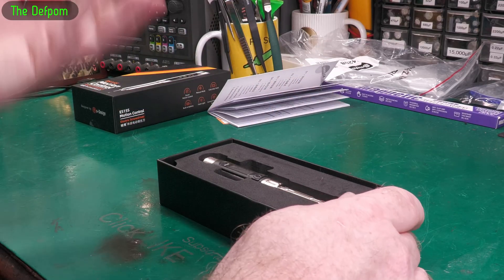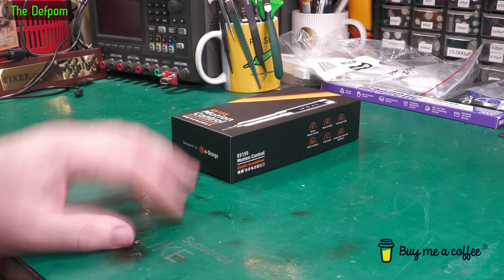🔴 Miniware ES15S Electric Screwdriver Review - No. 1413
I take a look at the Miniware ES15S Motion Control  Electric Screwdriver.

ES15S Purchase link (with commission)

My Electronics Tools (video and purchase links)